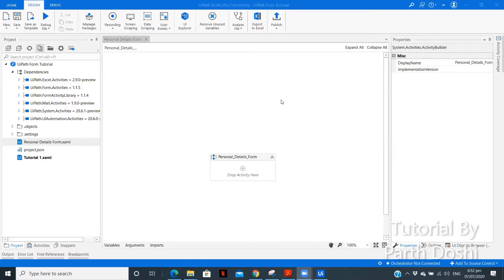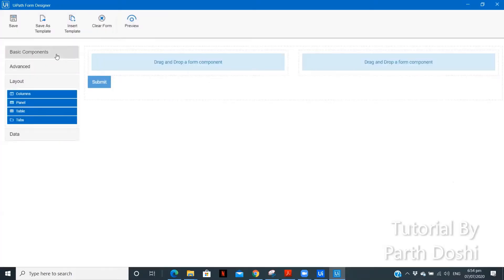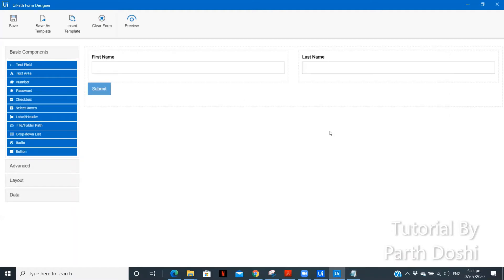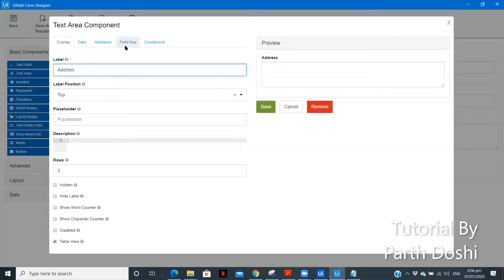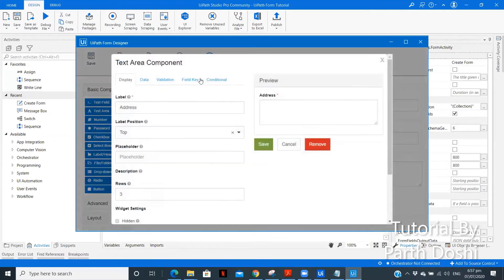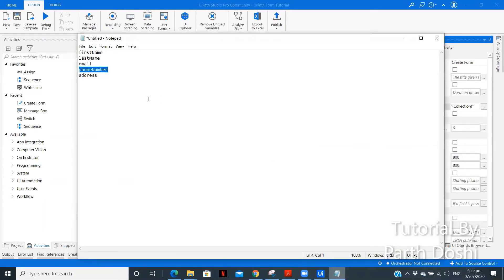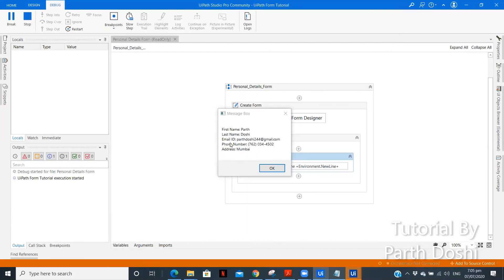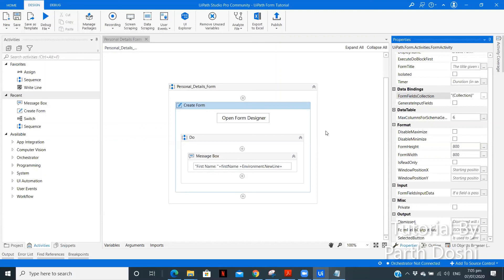Creating a Personal Details Form Using UiPath Form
In this video, I have shown a complete step-by-step implementation of how you can create a personal detail form and get the data given as an input to the form using the UiPath Form.